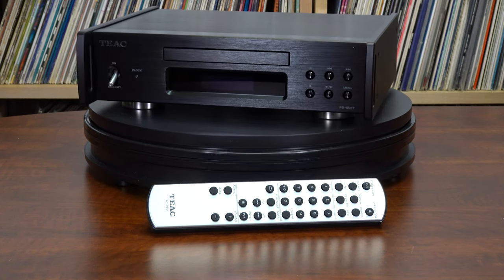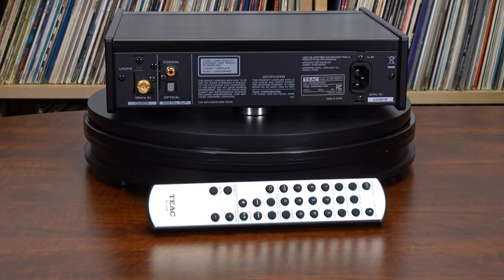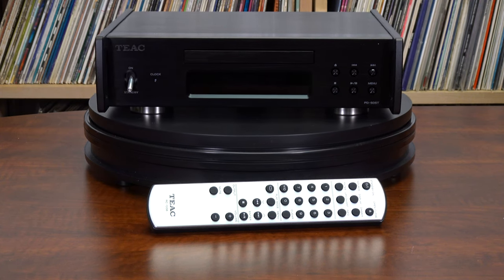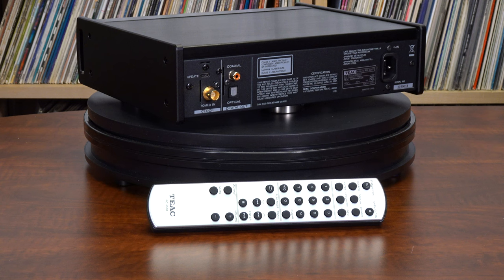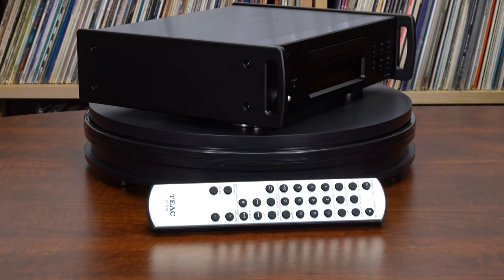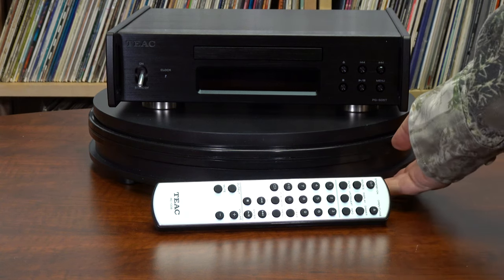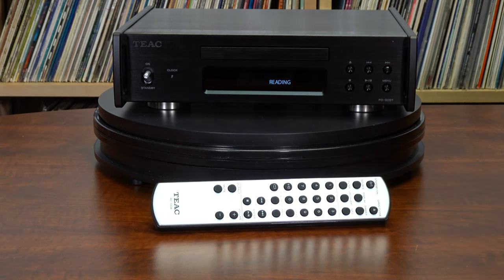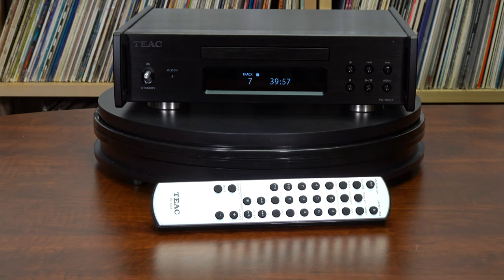TEAC PD 505T Transport Review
The TEAC PD 505T Transport. Find it here on our website!